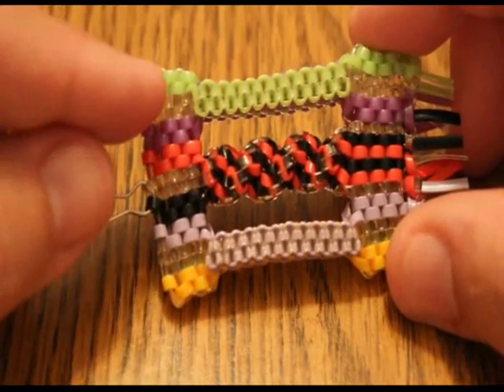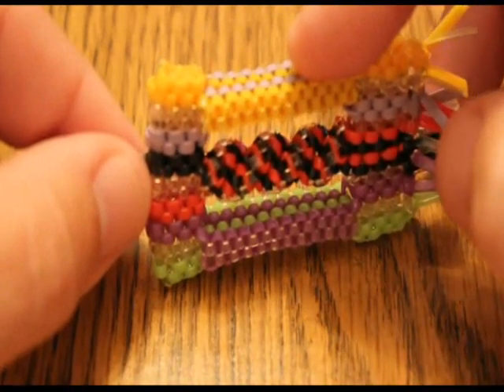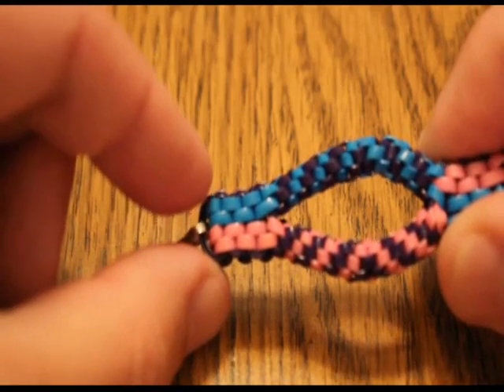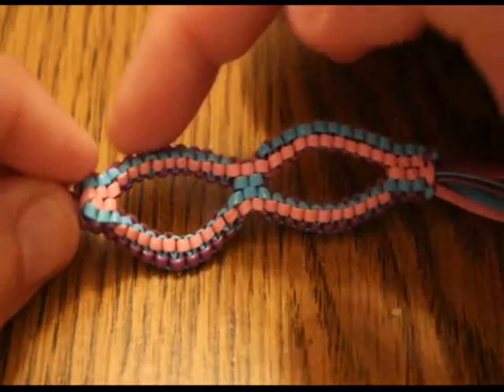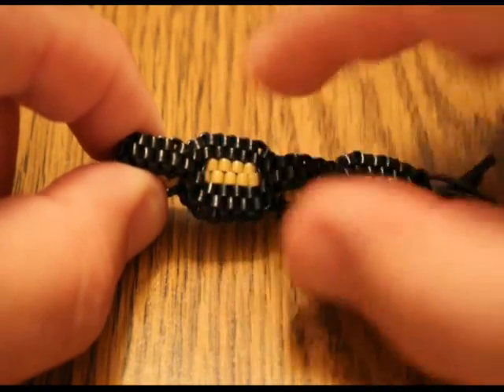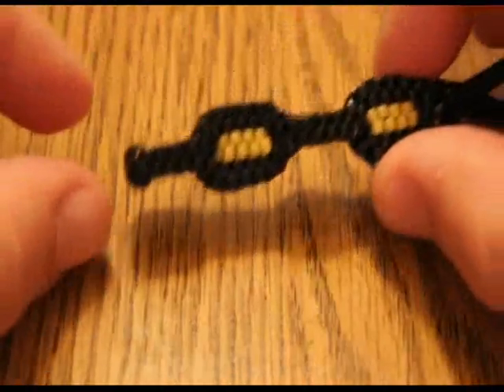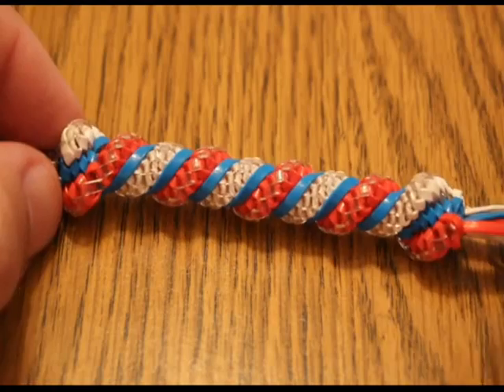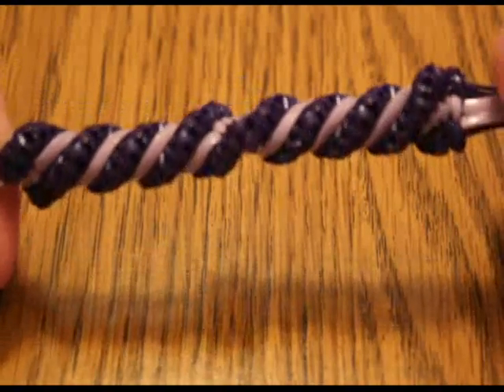Combinations, Part 4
Sixth of six videos that show off my collection. In this last video in my "tin" series, I show the combination wall with 2 bricks and a twist, two versions of the eyeglasses project, two versions of a hidden stitch project, and two versions of a drop-stitch, wrap around project.